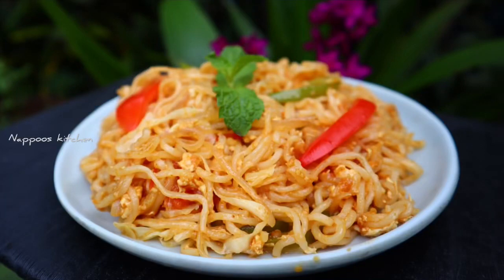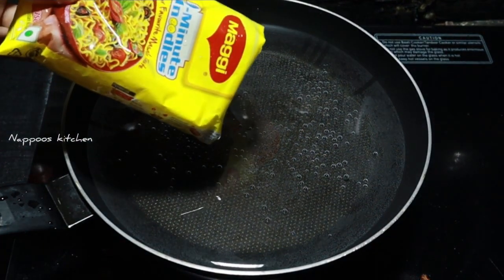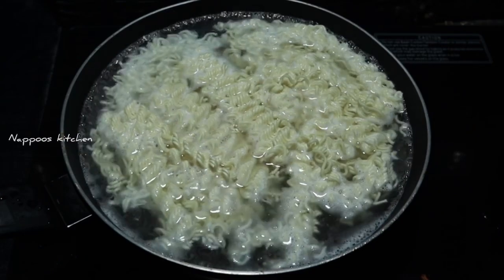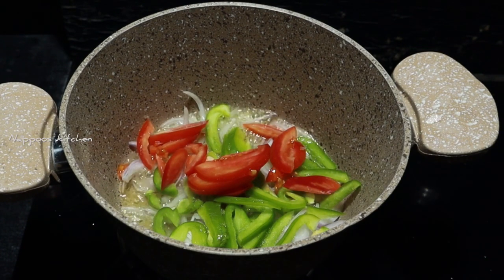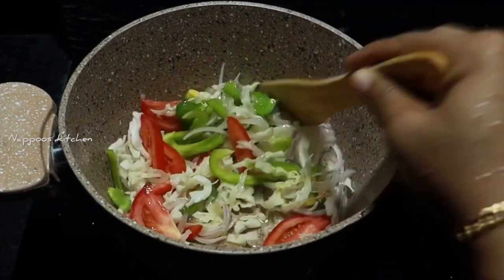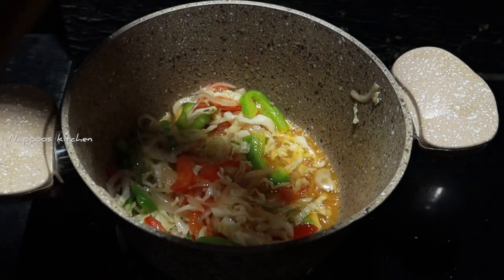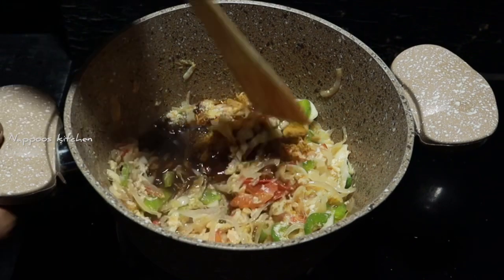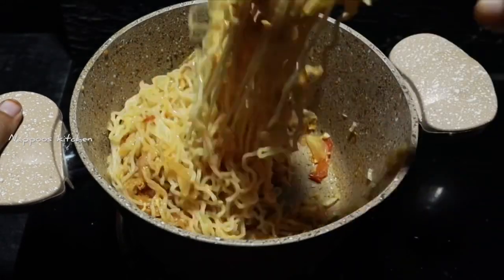മാഗിക്ക് ഇത്ര നല്ല ടെസ്റ്റ് ഉണ്ടായിരുന്നോ😋😳|Vegetable Maggi Noodles Recipe malayalam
Vegetable Maggi Noodles Recipe in malayalam|Easy and Tasty Maggi Masala|Maggi Noodles malayalam|Masaala Maggi Recipe|vegetable Masala Maggi|Noodles Recipe in malayalam|nappoos kitchen
malayalam recipes
Instagram ഫോളോ ചെയ്യാൻ